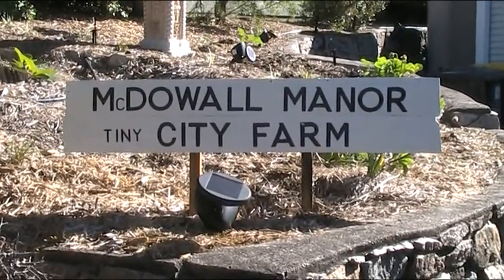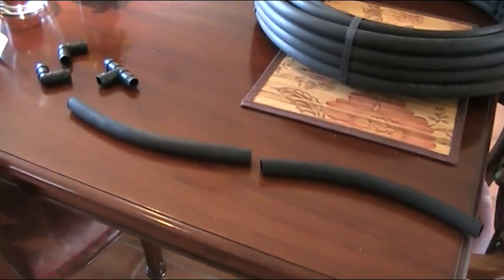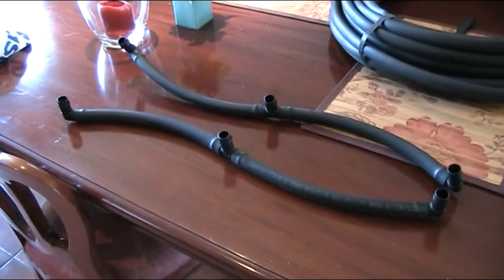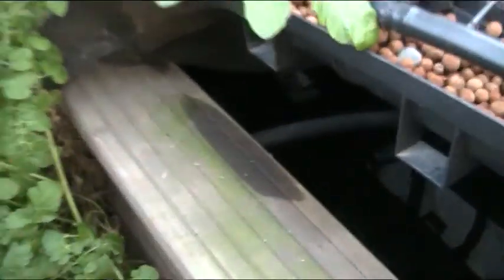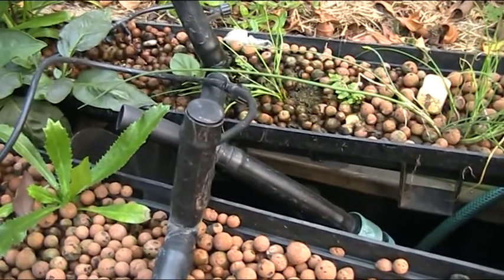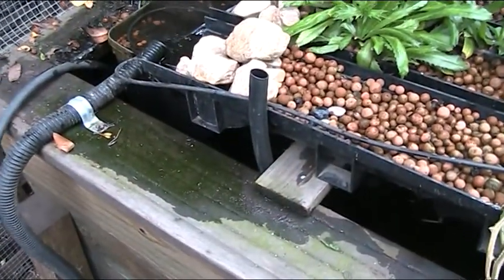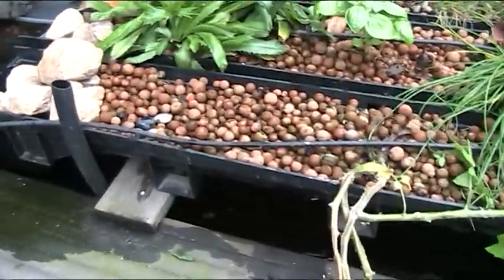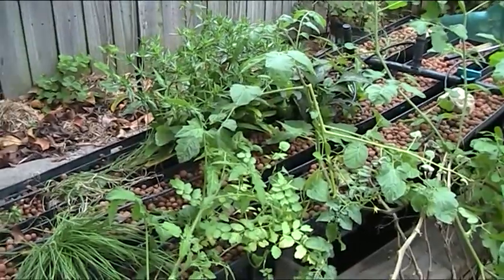Aquaponics - preparing for new fingerlings with advanced stock in the same tank.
I want to divide my aquaponics tank up so I can put new fingerlings in, and also to help reduce the room for the older fish so I can harvest.  This is a crazy scheme still in progress.